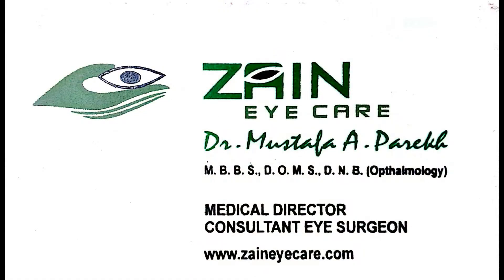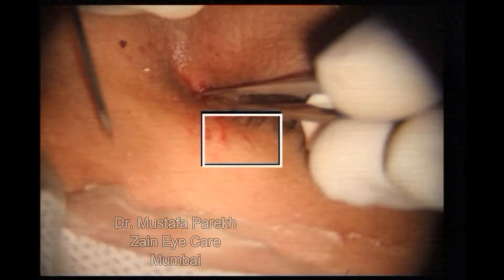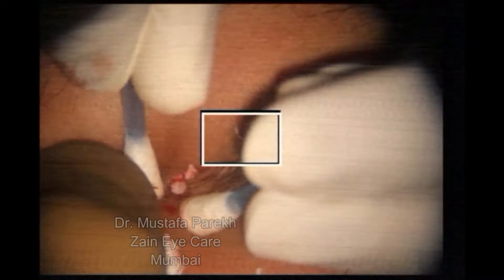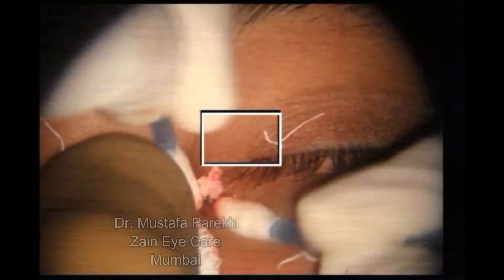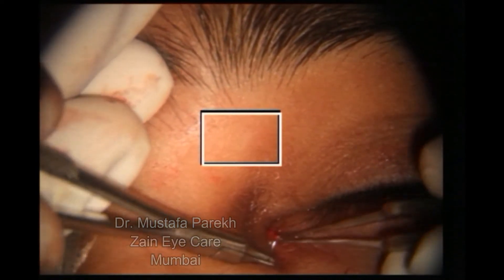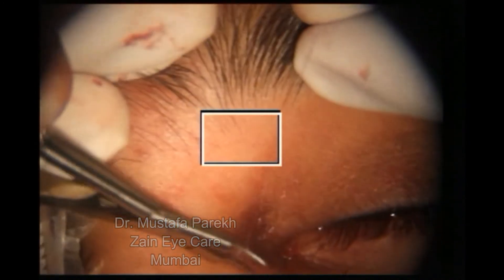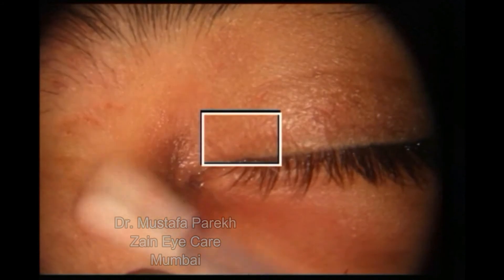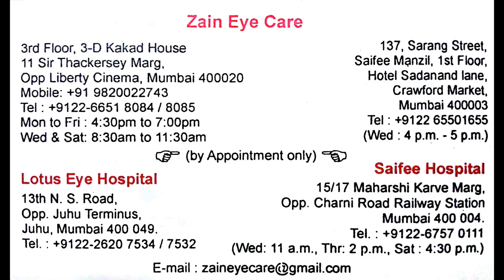Dr. Mustafa Parekh; Dr. Rupali Sinha - Lacrimal Fistula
Hello , This is Dr. Mustafa Parekh along with Dr. Rupali Sinha from Mumbai showing you an Surgical Management of Lacrimal Fistula with Patent Naso Lacrimal Duct , Lacrimal Sac Lithiasis done on 19th February 2018.

Dr. Mustafa Parekh

Zain Eye Care Clinic -
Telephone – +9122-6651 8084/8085